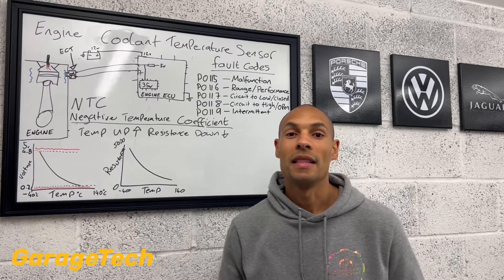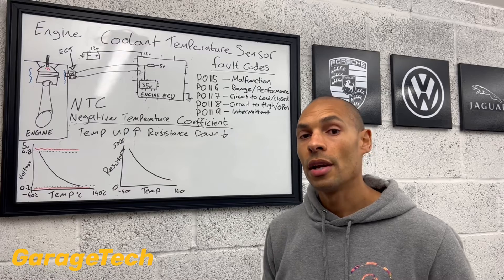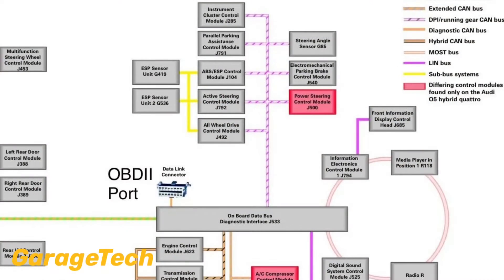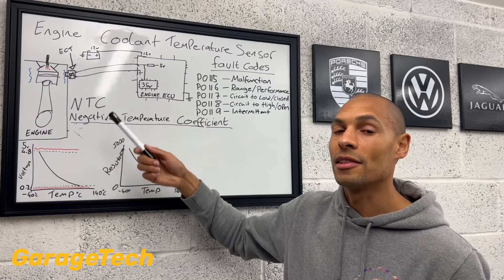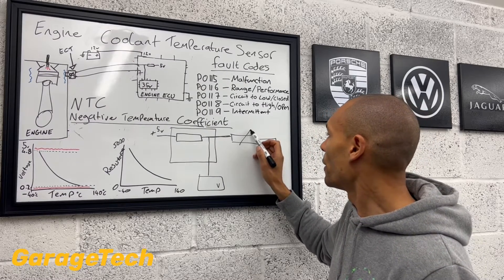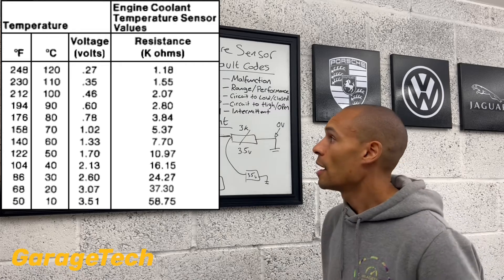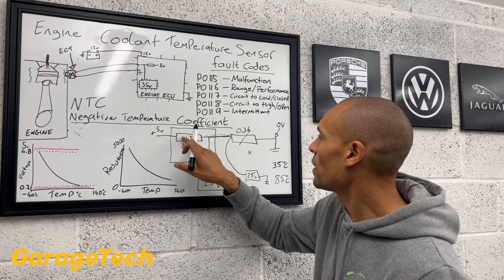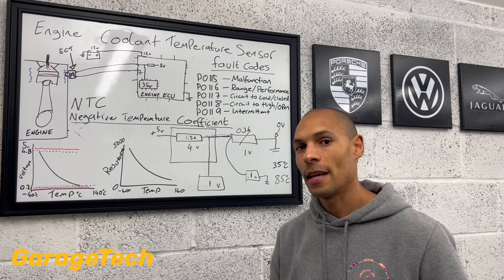How does the engine coolant temperature sensor ECT work? NTC thermistor vehicle temperature sensors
How does the engine temperature sensor work?  Video 2 of 3. The Engine Coolant Temperature ECT sensor is a variable resistor or thermistor. It’s an NTC Negative Temperature Coefficient thermistor where, as the temperature increases, it’s resistance decreases.

Many cars have more than one coolant temperature sensor. In most cars, the primary ECT sensor (ECT sensor 1) is installed near the thermostat in the cylinder head or block or on the thermostat housing.

An ECT sensor is connected to the main computer (powertrain control module PCM or Engine control module ECM or Engine Control Unit ECU). The PCM supplies a reference voltage (typically 5 Volt) and constantly monitors the ECT sensor signal. Based on this signal, the PCM adjusts the engine performance and operates the electric radiator fans when the temperature reaches a pre-determined level.

If the signal from the sensor is missing, or it is outside of the expected range, the PCM turns on the Check Engine light and stores the related trouble code in its memory.

Ways to test the engine coolant temperature sensor

Because the tip of the sensor has to be immersed in coolant, the low coolant level or air pockets inside the cooling system can cause the signal from the sensor to be incorrect. The coolant level always has to be checked first when dealing with cooling system problems. The ECT sensor connector must be checked for damaged pins or corrosion.

Testing the ECT/CHT sensor Resistance: One way is to measure the resistance of the sensor at different engine temperatures and compare the readings to the specifications listed in the service manual.

Measuring the resistance of the Engine coolant temperature (ECT) sensor. The resistance of the sensor can only be measured when the sensor is disconnected from the circuit. The reason is that if you measure the resistance of any electrical component that is still connected to the circuit, the measurement won't be accurate.

The resistance when the engine is cold is about 2,953 Ohm
It drops to 248.5 Ohm after the engine had been fully warmed up.
The resistance specs vary depending on the car.

Checking the ECT/CHT sensor Voltage: Another way to test the sensor is to measure the voltage across the sensor terminals with the ignition on.  Measuring the voltage of the engine coolant temperature (ECT) sensor. Checking the ECT sensor voltage. The sensor is connected to the engine computer (PCM). The PCM supplies the reference voltage (typically 5 Volt); another wire is the sensor ground. Both the reference voltage and the ground must be checked first. Since the resistance of the sensor drops as the engine warms up, the voltage drops too.

When the car is cold, 3.96 Volt is an average reading. On a fully warmed up engine the voltage drops to around 0.988 Volt. With the sensor disconnected, the multimeter will show 5 Volt. If there is no voltage, you know that the circuit is either open or shorted to ground. For example, one of the wires in the sensor harness could break or rub against a metal part and short out.

An example of another sensor that measures the temperature is the intake air temperature (IAT) sensor.  Readings of the IAT and ECT sensors when the engine is cold. If the car has been parked overnight, the temperature of the engine (ECT or CHT) and the temperature of the IAT sensor located in the intake should be very close.

Diagnosing intermittent temperature sensor problems: If there is an intermittent problem in the ECT or CHT sensor circuit, you can use a scan tool to diagnose it.

 Intermittent fault in the ECT circuit. With the scan tool connected, you can monitor the sensor voltage while tapping lightly on the sensor and wiggling the harness and connector. A change in voltage indicates the problem area. Another way is to monitor the ECT temperature.

Disconnecting the ECT sensor will show as -40 degrees on the scan tool.
Why does the ECT sensor show -40°F (-40°C)?: When the ECT sensor is disconnected, the scan tool will show -40 degrees (-40° Fahrenheit equals -40° Celsius). This feature is useful when diagnosing trouble codes related to the ECT sensor. When the PCM sets the trouble code, it also stores the freeze frame which is a snapshot of major parameters at the time of the fault. If the freeze frame shows the ECT at -40 degrees, it means that the ECT sensor circuit was open at the time of the fault. It could be a problem with the sensor itself, connector or the wiring harness.